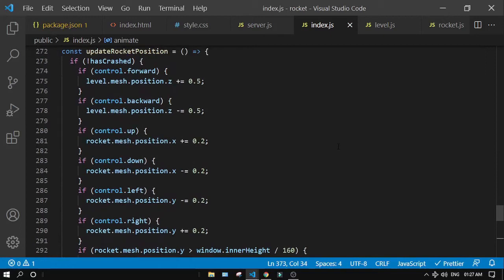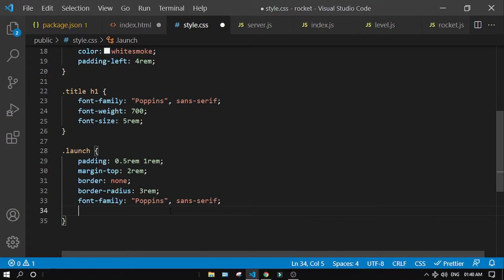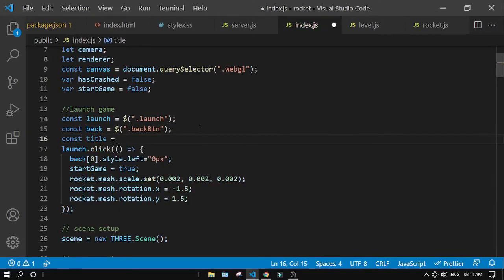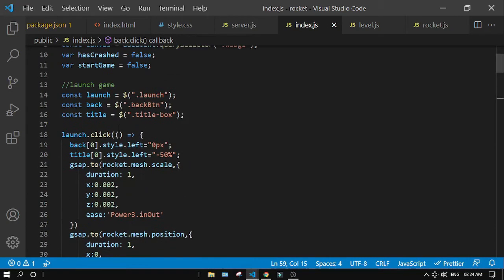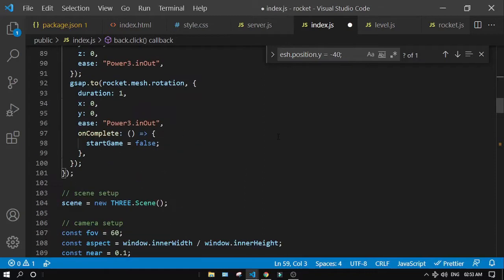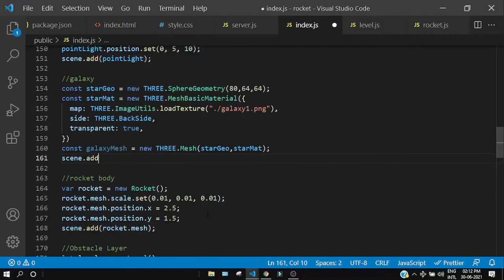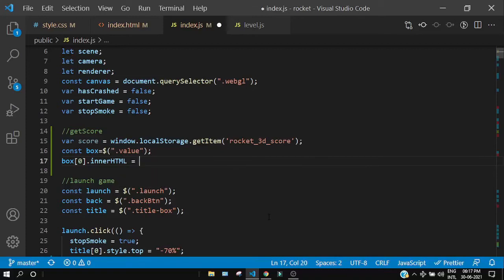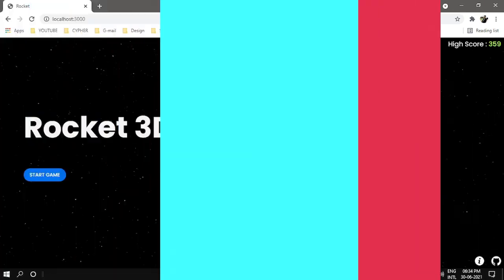Rocket 3D - Part 3 | High-score implementation & Enhanced game-play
Part III of the 3D Rocket game building series in Three JS & GSAP.